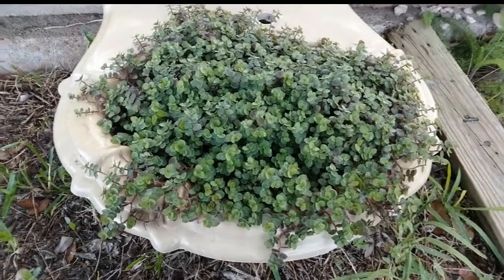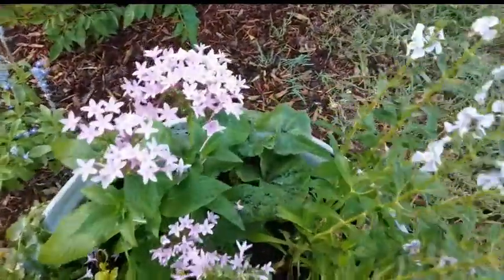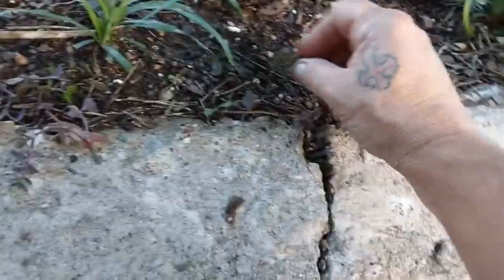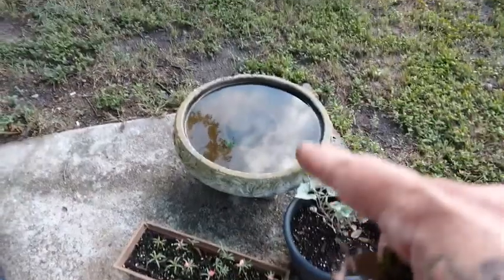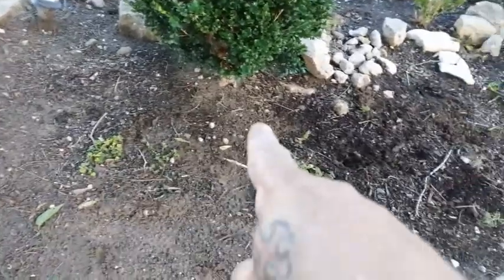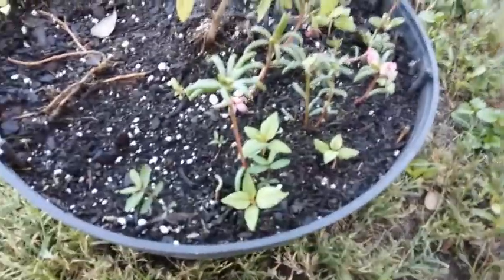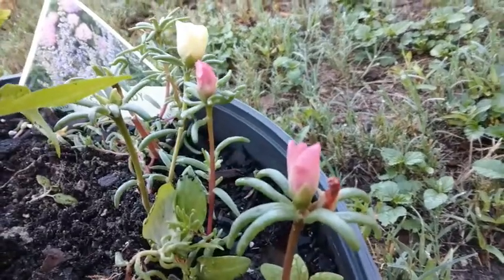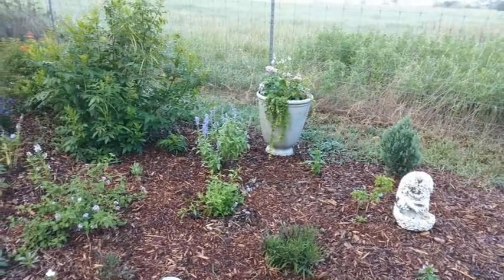Turtle Vine and Moss Roses and Gopher Holes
Propagating Turtle Vine and Moss Roses